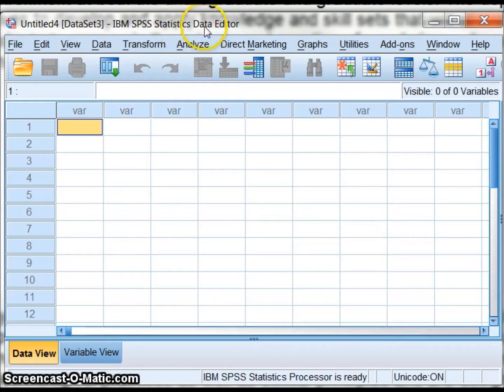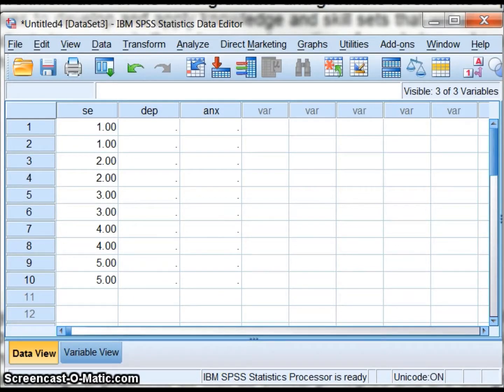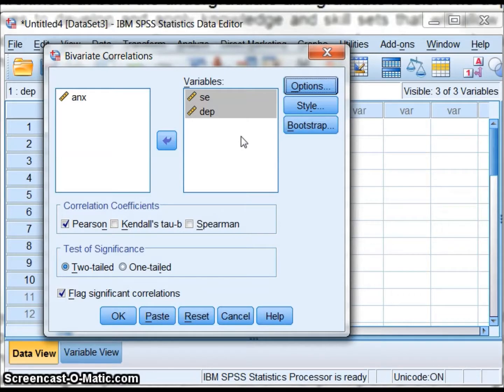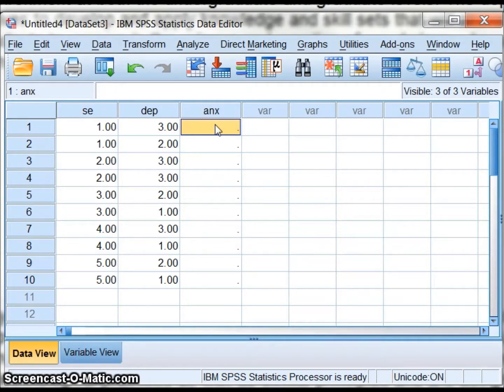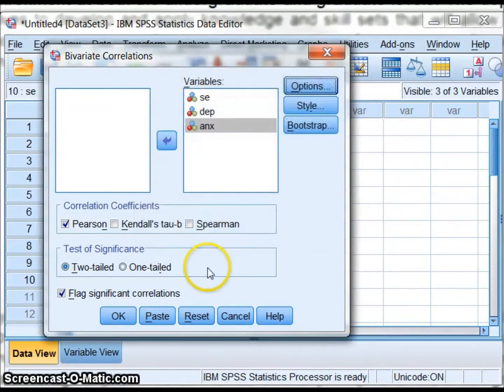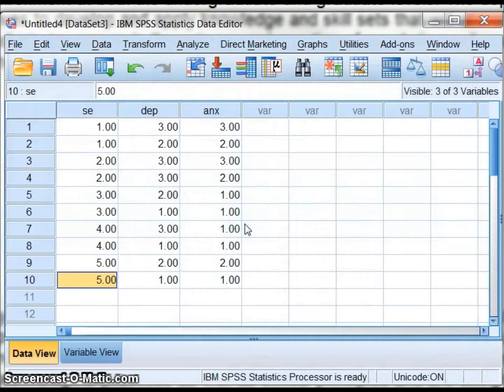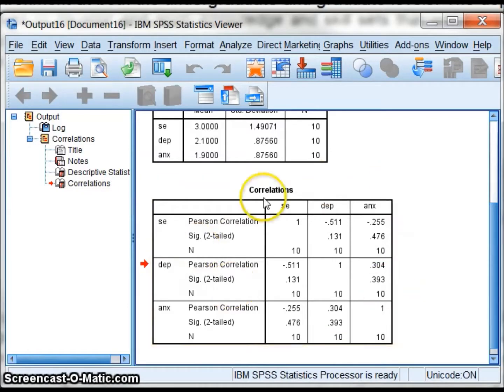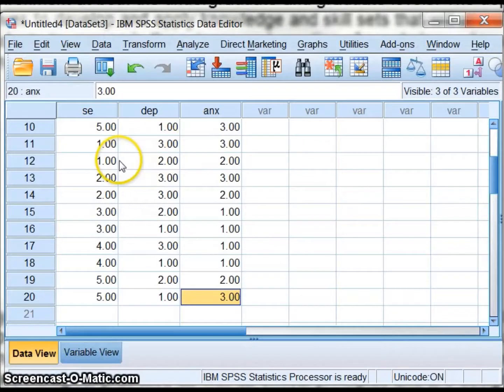Entering Simulated Data In SPSS For Your Paper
This video is for PSYC 220 students.